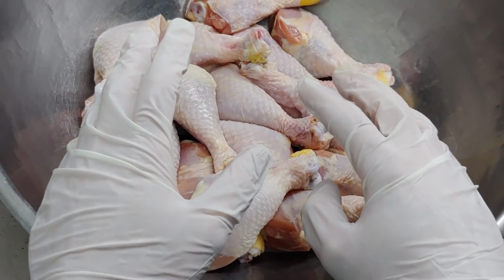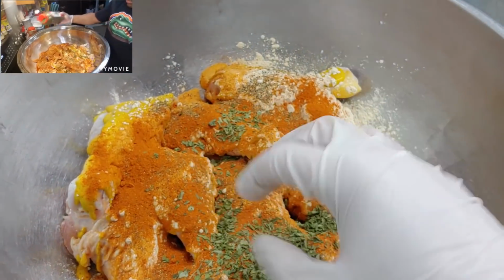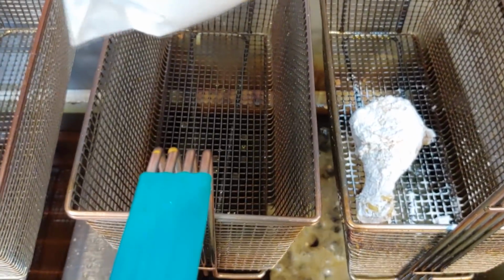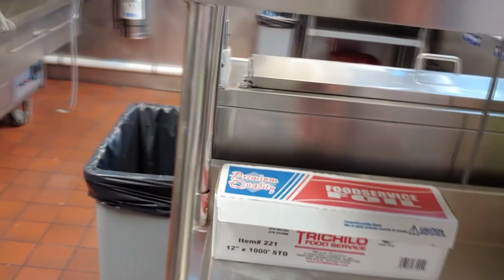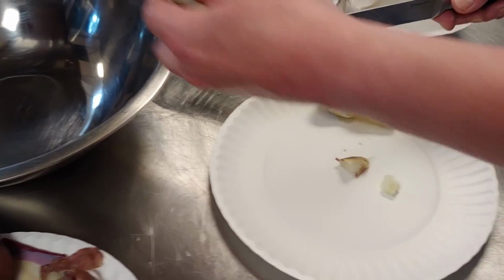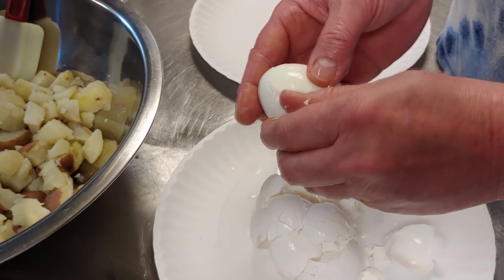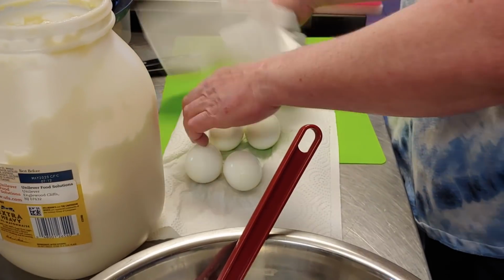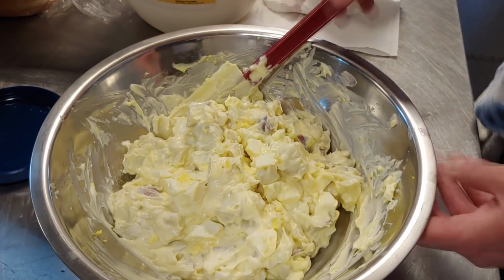Should I: Eat G Rich's Mustard Fried Chicken (Mother's day)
Everyone said the chicken was really good, but didn't really elaborate so I also forgot and had to type text instead. I taste mostly the seasoned salt but it's nice and juicy while still being crispy (no it's not burnt). No onion cutting video this time, instead you get more questions to ask yourself instead of answers.